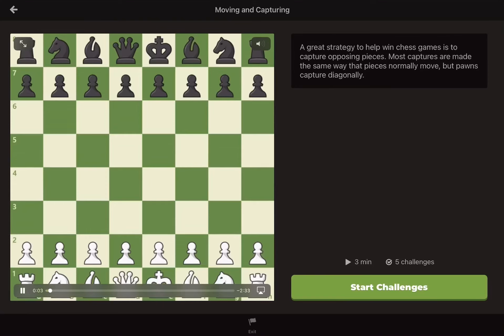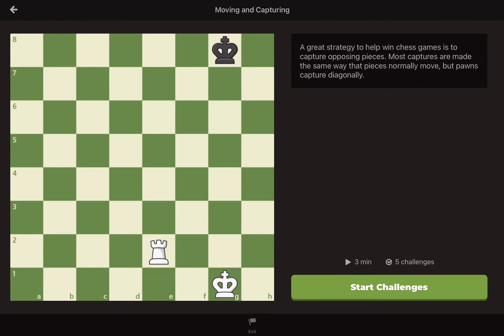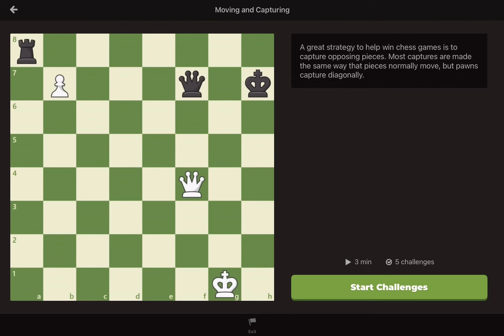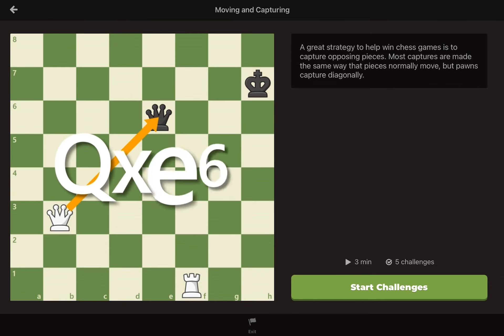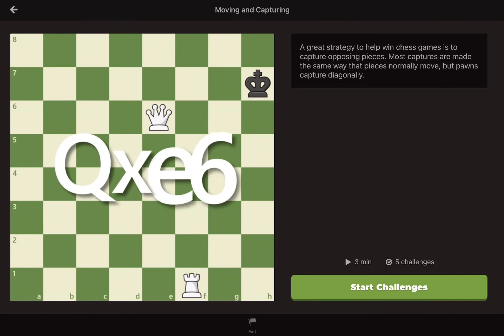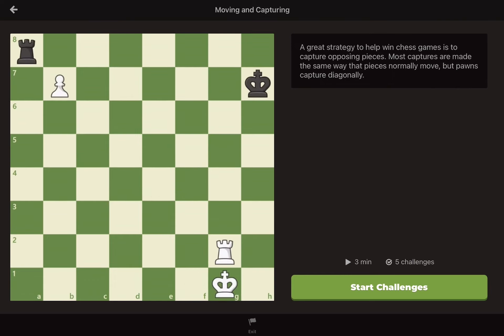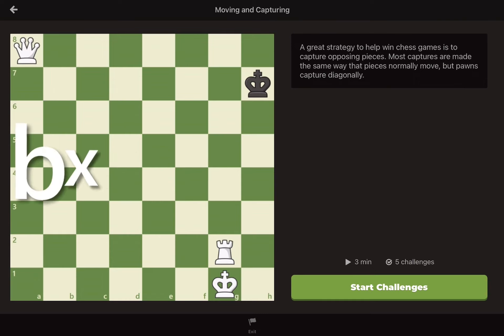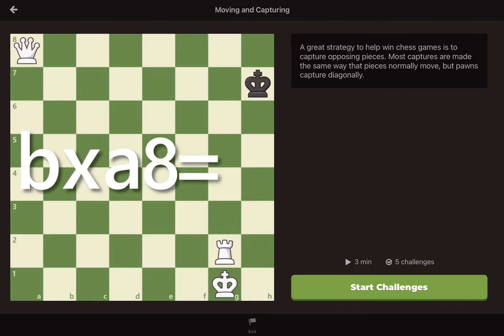How to play Chess : Moving and Capturing